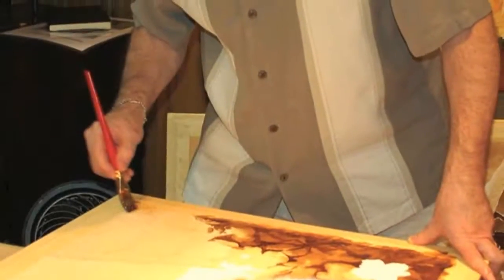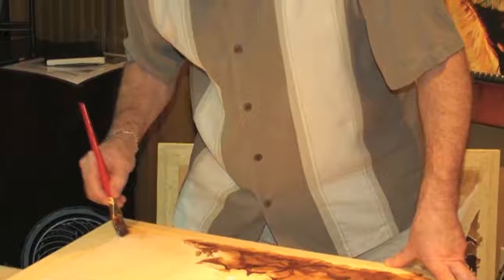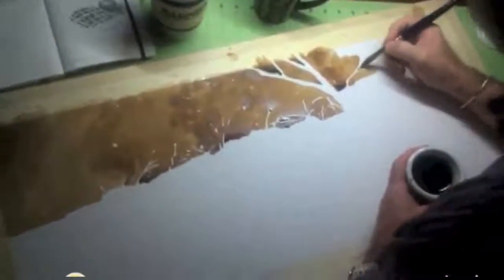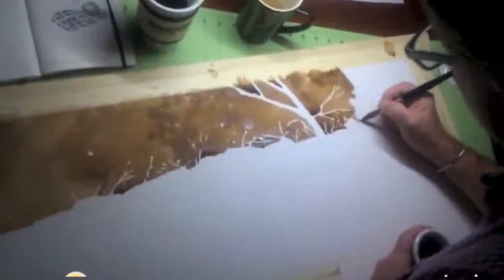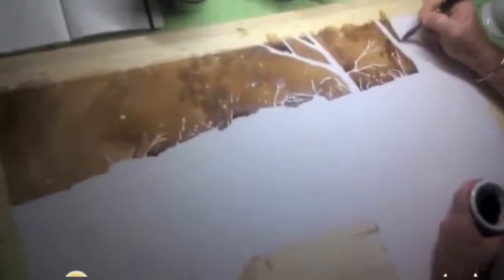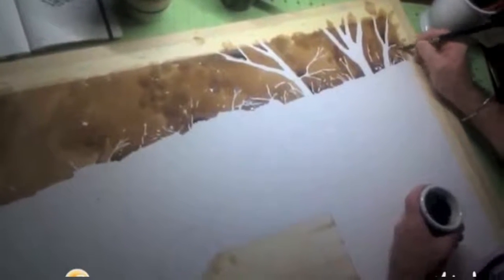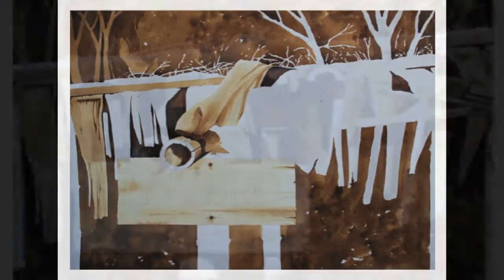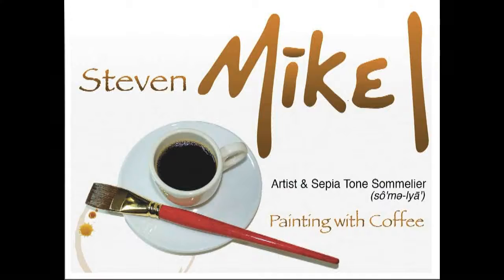"Vivaro" Discussing First washes of coffee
Working with Barnie's Coffee Kitchen Coffee this painting was commissioned and is hanging in the Barnie's Coffee location in Winter Park, Florida

I'd love to hear your comments and suggestions. Also, please help make a better world by ignoring or disliking negative or hateful comments. You and I have an incredible responsibility to help the world live responsibly, Blessings!

If you enjoyed the video & want to see MORE... Please press that Like button!

For more information and to view finished original coffee paintings visit Steve's